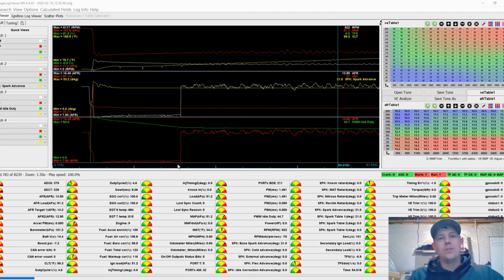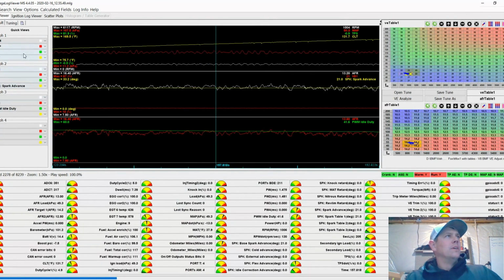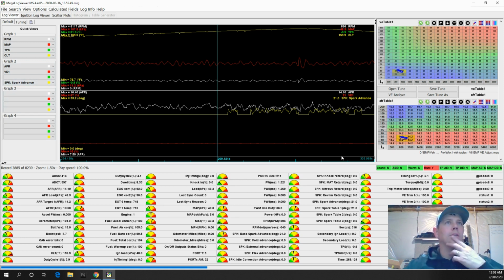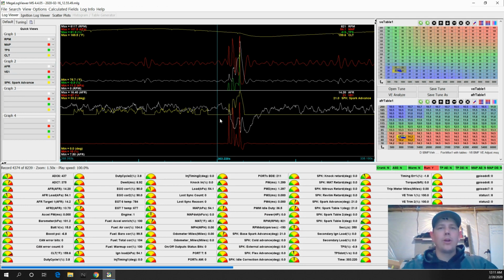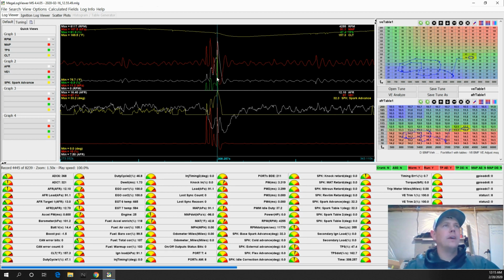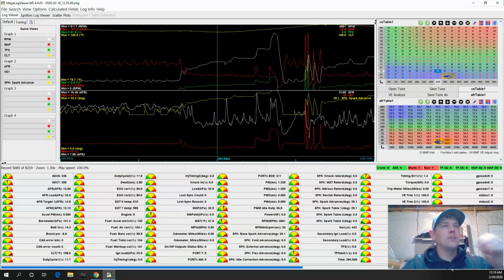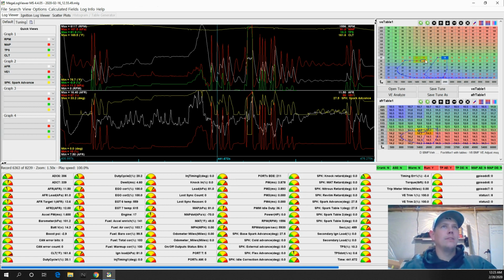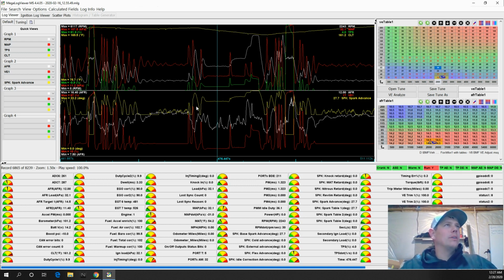What's a Datalog? How to Read it & What to do with it!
Here's a look at what a datalog is and what you do with it.  I walk you through looking over a log and figuring out what it is telling you.

For Merch or Products we sell head over to our website!